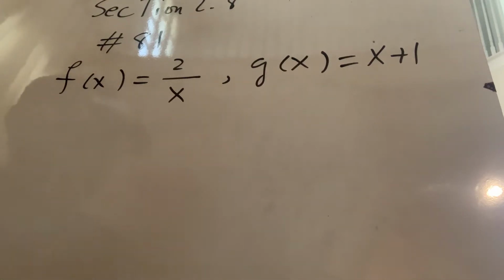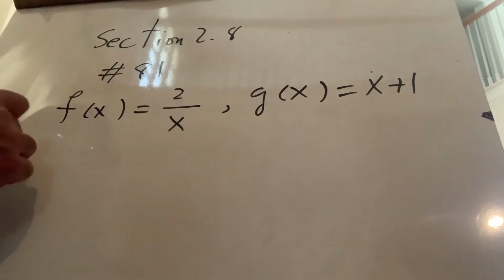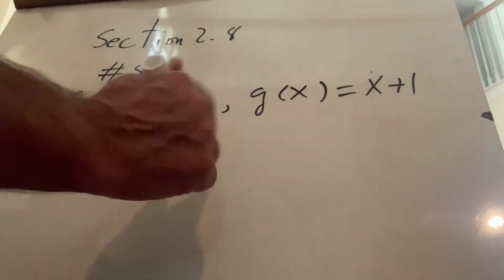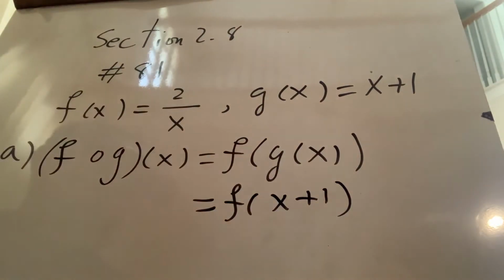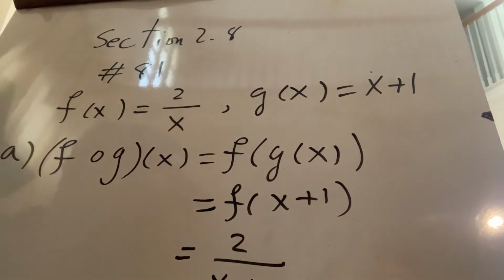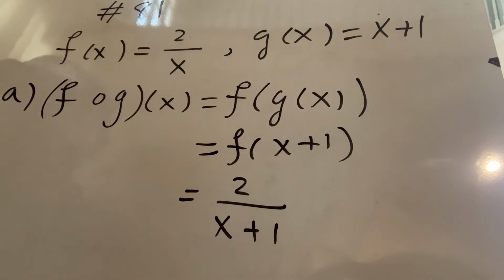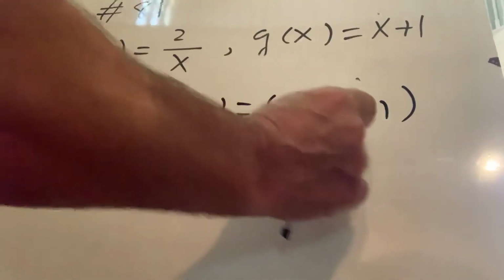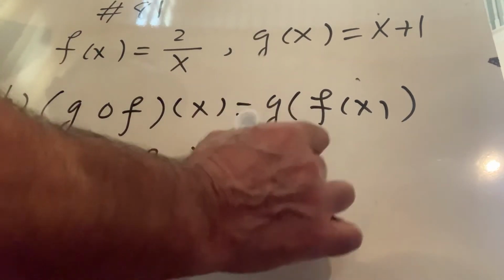Section 2.8: (HW #81)